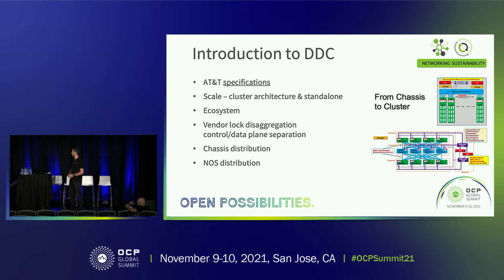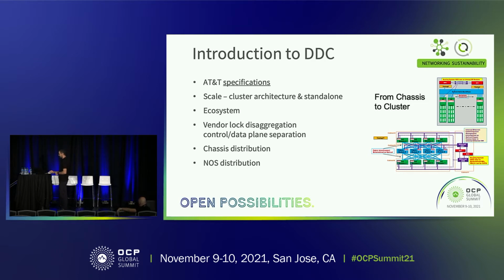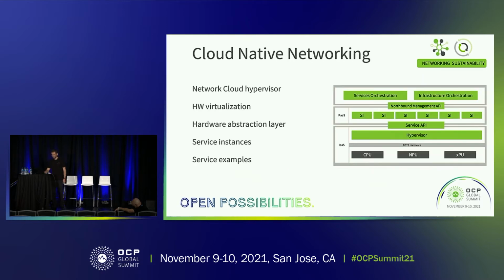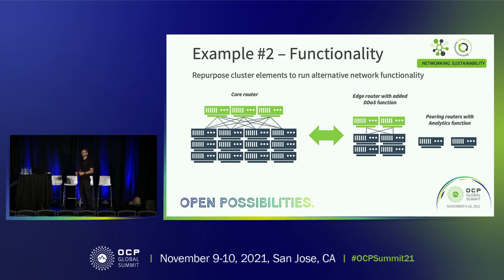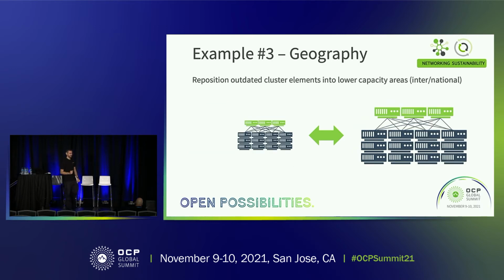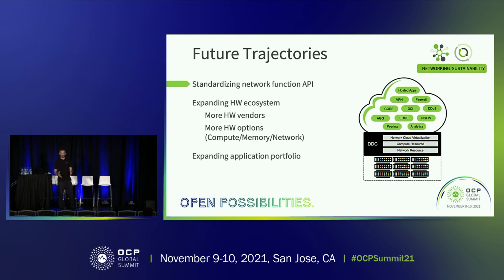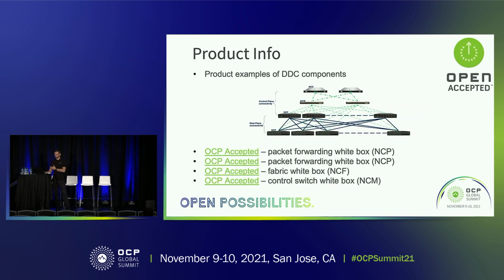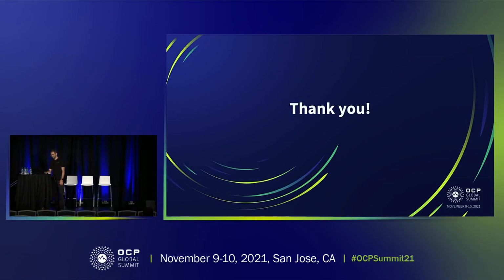Extending Network Sustainability via True Distributed Disaggregated Architecture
Circular economy as an economic approach to sustainability is put into practice on compute and storage resources. Extending this approach to the network is not even considered and for a reason, until recently, this wasnt really an option and the network, monolith or disaggregated, was looked at as a pipeline
The OCP DDC contribution made by AT&T changed that by expanding the concept of disagg from a standalone to a cluster of white boxes running the same network function (NF). Operating a NF over several devices requires abstraction of the hardware, making the network consumable as a set of resources
Use-cases span from core routing as the NF to other routing variants and extended to other NF such as DDoS, FW, DPI, BNG, etc. and the flexibility of mounting new NF over existing infra takes circular economy into networks
Keynote will introduce the concept, example use-cases and OCP products & promote exploring such solutions to the market